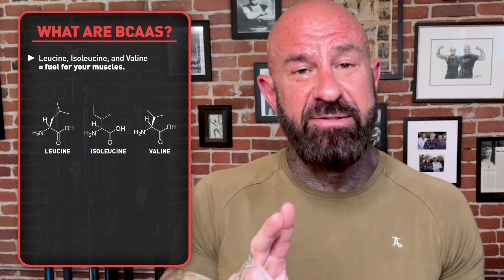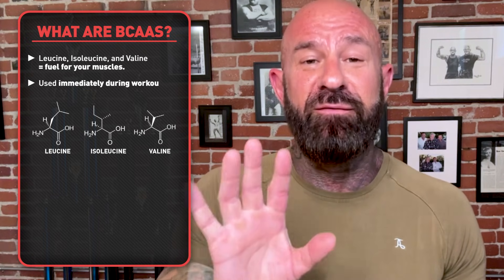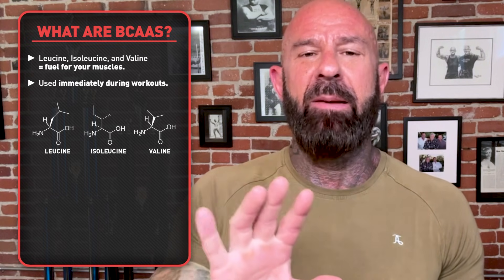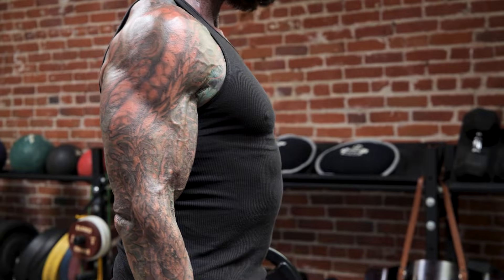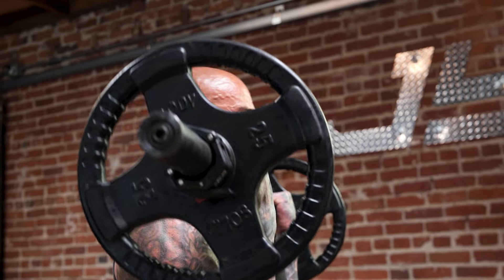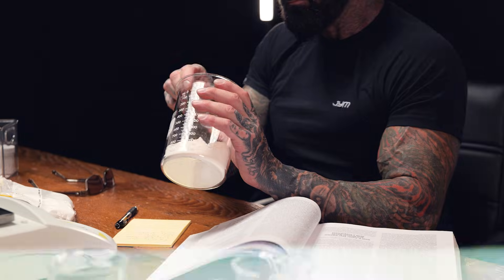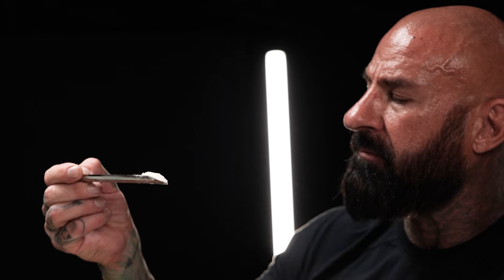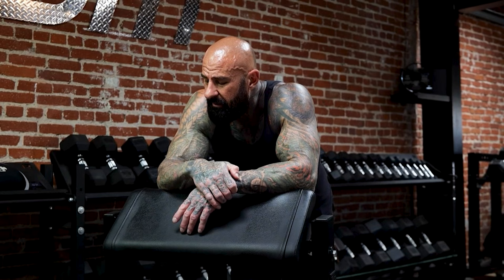Benefits of Taking Creatine and BCAAs Together | Dr. Jim Stoppani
Boost strength, recover faster, and build muscle by stacking creatine + BCAAs.

Want more energy, less fatigue, and faster muscle growth? In this video, Dr. Jim Stoppani explains the science-backed benefits of combining creatine with branched-chain amino acids (BCAAs). Learn how this supplement stack fuels your workouts, accelerates recovery, and supports both physical and mental performance.

Creatine helps regenerate ATP for power and endurance, while BCAAs—leucine, isoleucine, and valine—provide direct fuel to muscles, reduce fatigue, and stimulate protein synthesis. When taken together, they amplify muscle growth, strength, recovery, and focus. Perfect for beginners looking to train harder and see results faster.

✅ Best dosages explained
✅ Timing before and after workouts
✅ Why creatine + BCAAs = smarter stacking strategy

Stick with the science, and make every workout count.